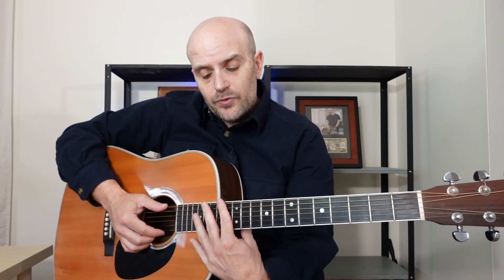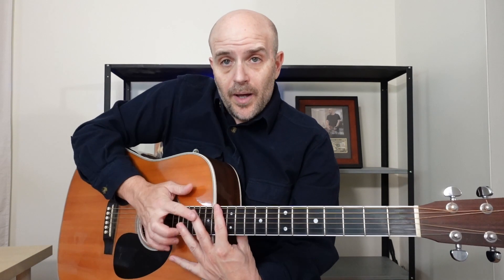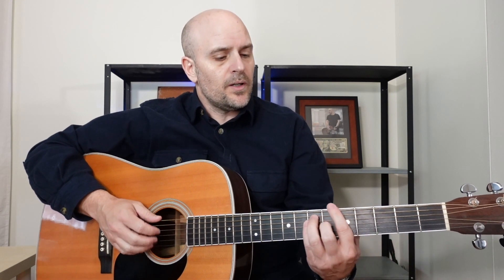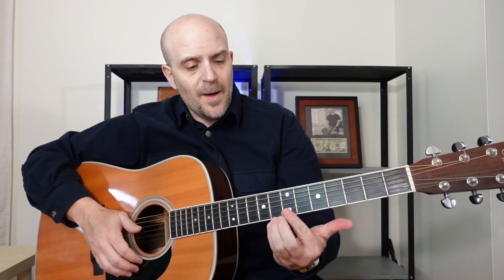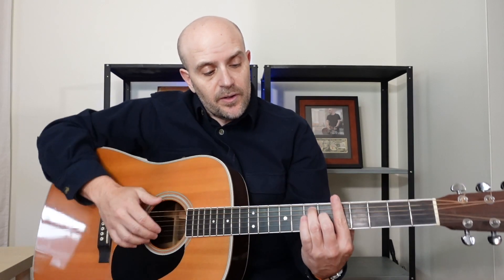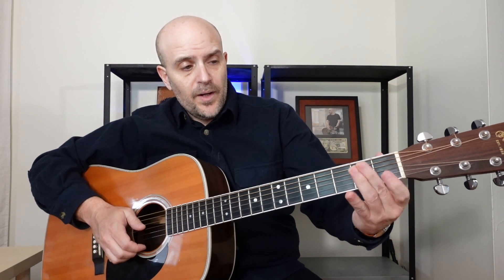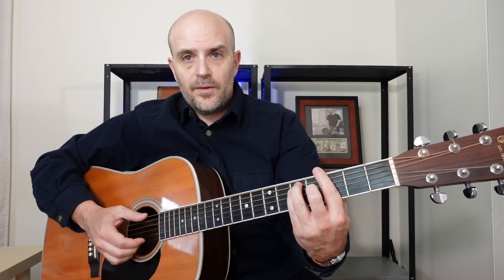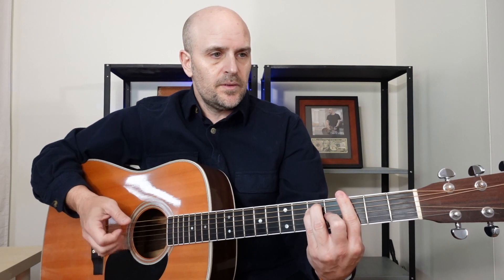Why Can’t I Play Barre Chords? -Here Are Some Easy Solutions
Learn how to play and improve on your barre chords on guitar.  These are 5 tips you can use to get better at playing barre chords.  If you have trouble playing barre chords this video is for you.

00:00 Intro
00:50 1. Thumb Position
02:25 2. Proper Position of Index Finger
04:04 3. Place Finger Near the Fret Bar
05:27 4. Tips For Playing on Upper Smaller Frets
06:24 5. When To Keep Fingers Close Together
07:24 Review